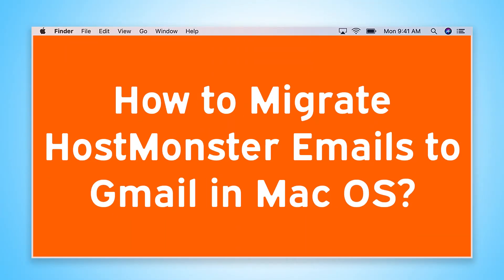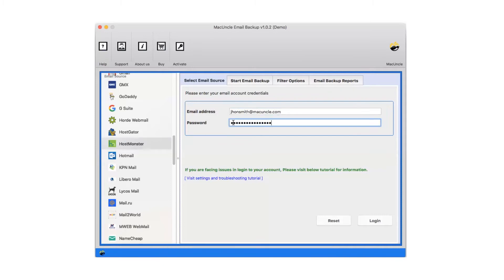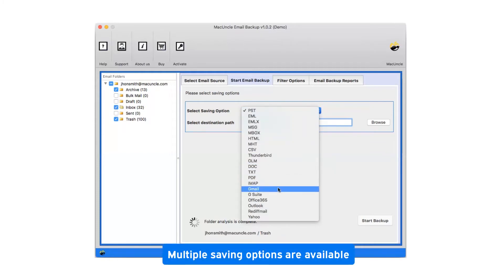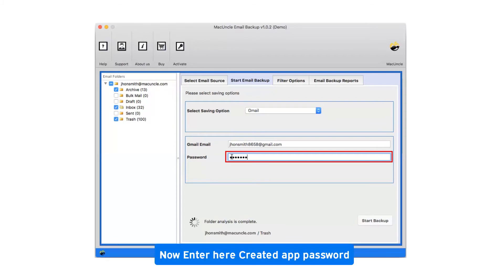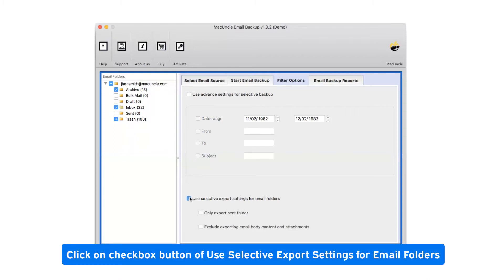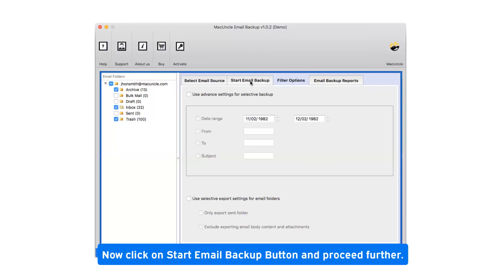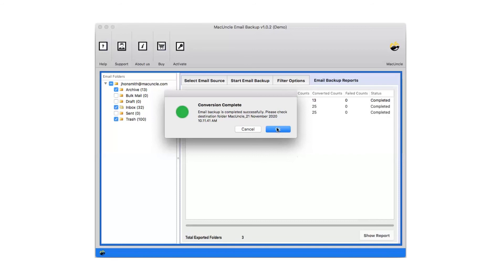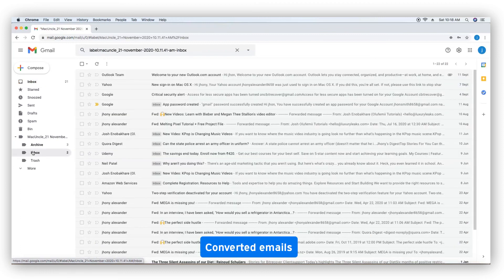How to Migrate HostMonster Emails to Gmail in Mac OS ?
In this video we will learn how to transfer HostMonster Emails to Gmail. This is an instant and direct solution to import the data of HostMonster Emails to Gmail by using Mac HostMonster Emails migrator user will not face any hassle at the time of using this application.

It is a professional tool and can be used with ease. No technical skills are required to operate this tool. It is very easy to use and even first time user will not face any issues. Through this application user can auto detect configure HostMonster Emails to Gmail data location. This tool comes with a smart utility. You can move your data without any problem.

How to import HostMonster Emails to Gmail in Mac operating system?

Follow the procedure given below to transfer HostMonster Emails to Gmail in Mac:

1. Install and run Mac OS HostMonster Emails to Gmail migrator on your Apple machine.
2. Select HostMonster from email source and enter its account credentials.
3. Now click on login and select the desired folders for the conversion.
4. Choose Gmail account as a file saving option from the list.
5. Then enter the Gmail account credentials.
6. And, Click on the filter option to get advanced feature.
7. At the end click on the backup button to start the migration process.

After completing the process of HostMonster Emails to Gmail you can see all contacts that are imported in Gmail account.

The trial version will allows you to import only 25 email after satisfaction you can buy the license edition of the tool.

0:00- Introduction
0:31- Enter login credentials
0:50- Select saving option
1:20- Advance filter option
2:08- File exporting process
2:40- Check resultant data